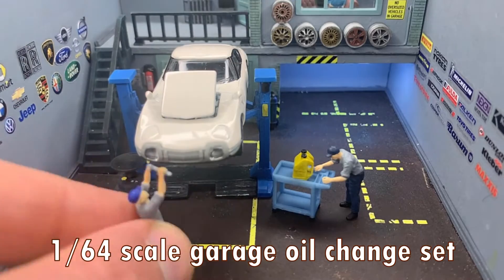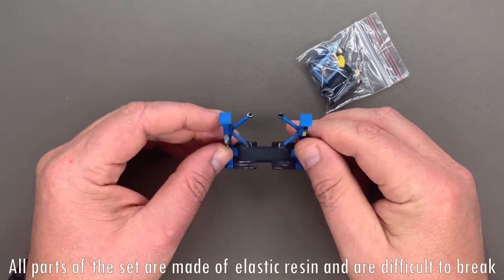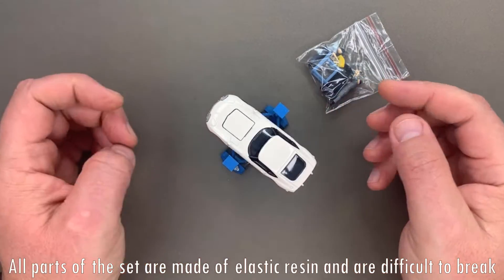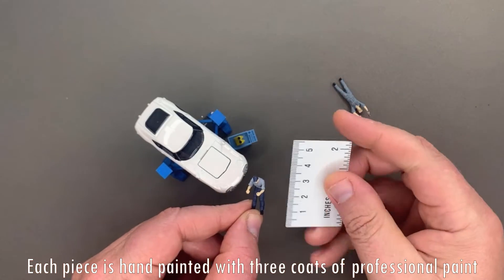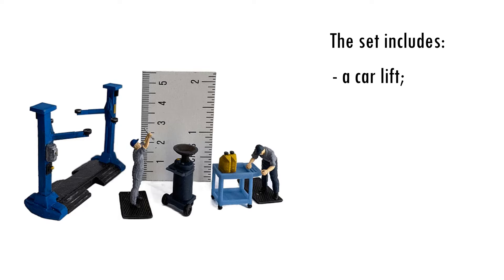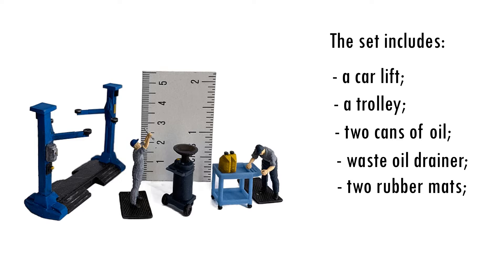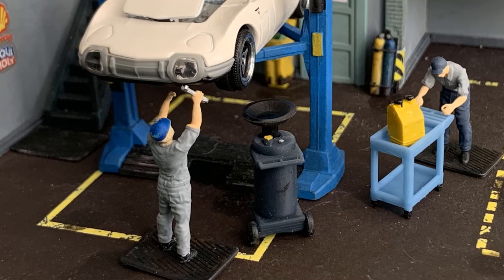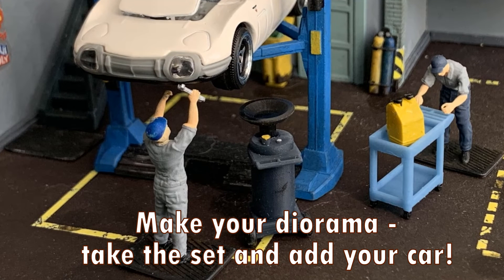1 64 mechanics change of oil figures set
1-64 mechanics change of oil figures set

Place Hot Wheels or Matchbox cars nearby and you will get a ready garage with mechanics, a car lift, and accessories. This set is the most popular with my customers. The set includes a lot of interesting stuff for 1/64 dioramas and its price is very attractive. Even if you made a garage out of a Nike box, put these figures and add your cars. The garage diorama is ready!

Package includes:

• 2-posts lift;
• Mechanic figurine with a wrench;
• Waste oil drainer;
• Garage trolley;
• Mechanic figurine with garage cart;
• Two cans of oil.

 All stuff is made of special resin – it is hard and slightly flexible. Items will not break if you accidentally drop them from the height of the table. All pieces are painted with professional paint in three layers by hand.

You will receive this set in a gift box and you can present it to a friend or yourself as a gift.

or on Ebay